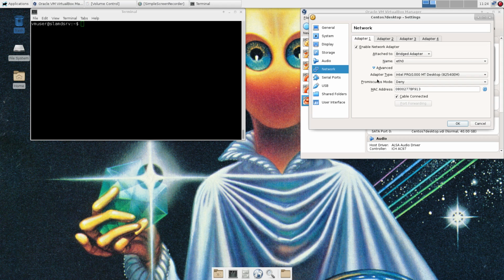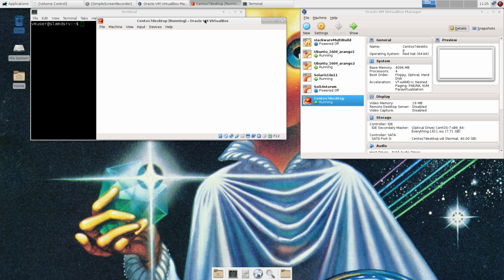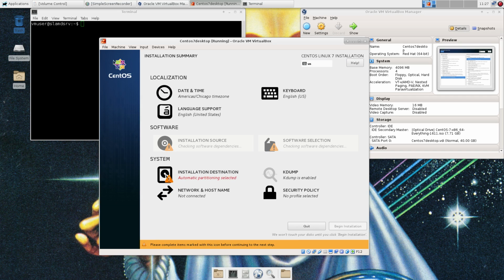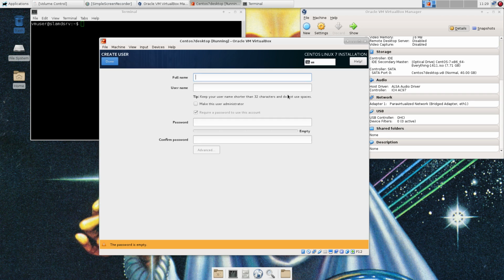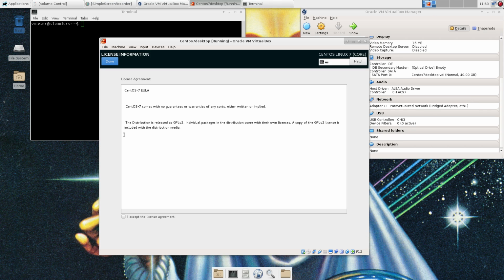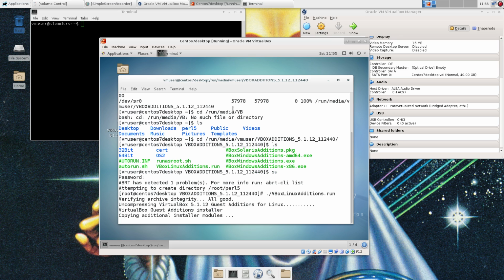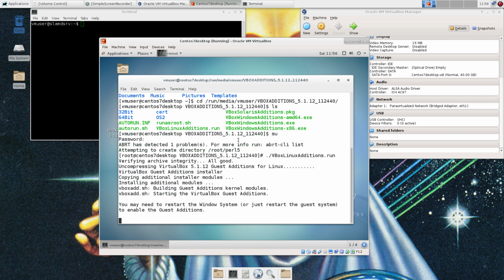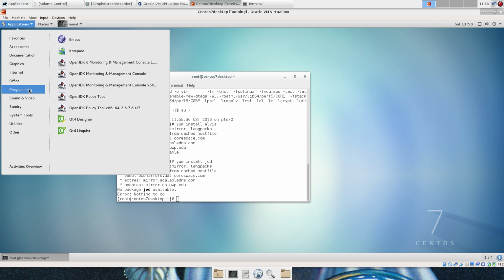Setting up CentOS 7 in VirtualBox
In here I setup CentOS 7 in VirtualBox in preparation of installing OpenWindows. For more in depth thoughts on Red Hat please see my earlier video about Scientific Linux